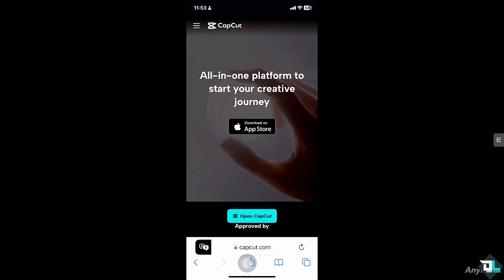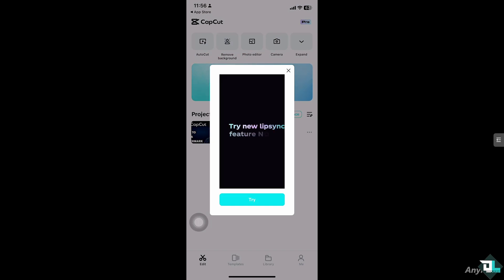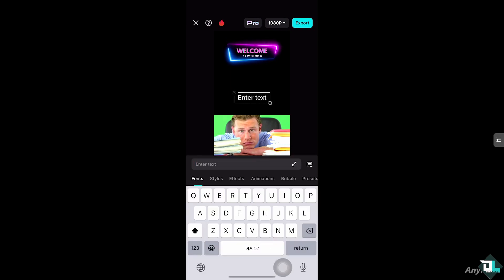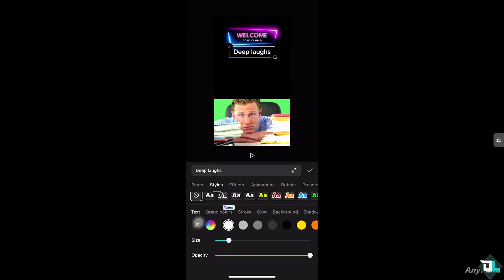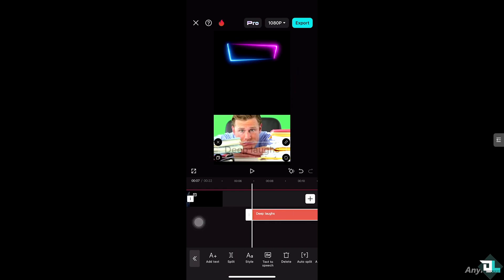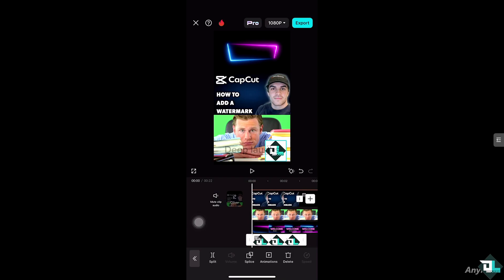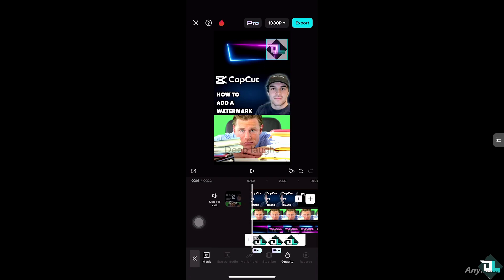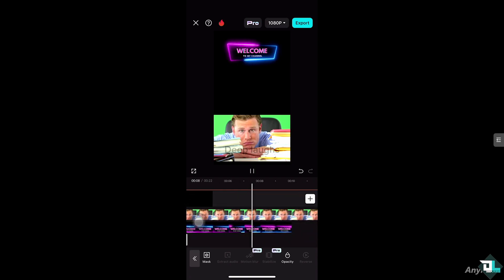How to Add a Watermark on Capcut (Full 2025 Guide)